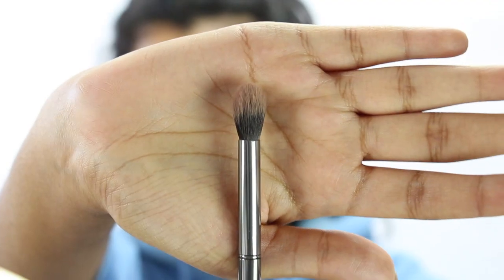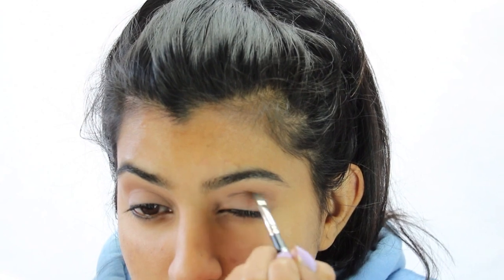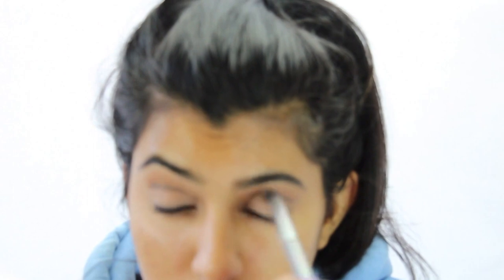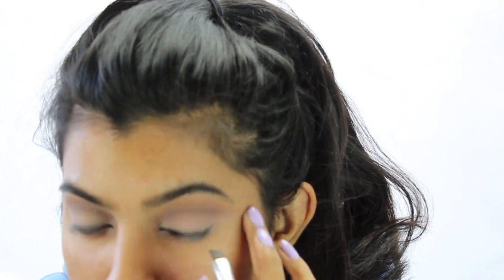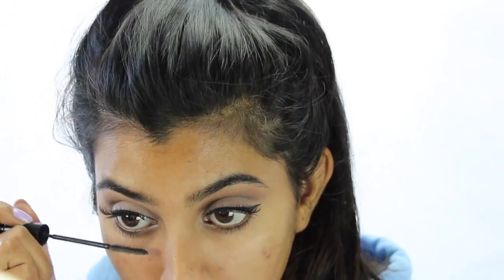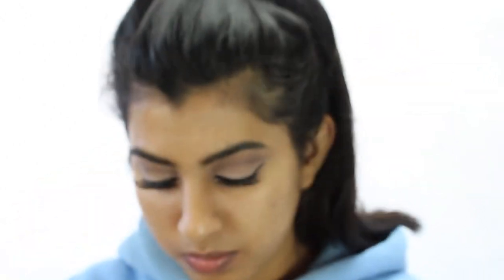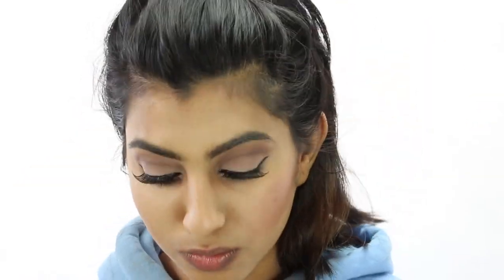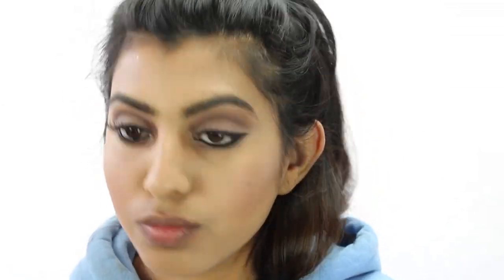Red Lip Valentine's Look!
Hi Everyone!! Happy Valentine's Day to everyone out there! Whether you're single or taken this day is all about love so go out and share it :) I know this video is a tad late but I've been so busy and on the go and I'm currently uploading this from Scottsdale because I'm here for the weekend. My last video was a Smokey eye and nude lip and I realized that isn't for everyone so I did a neutral eye with a soft cut crease and a BOLD red lip! Hope everyone likes it!
Love,
Mybeautyx2

EOS
Chapsticks
MAC
Painterly
MORPHE
G13 Blending Brush
LORAC
Pro Palette 2
TOO FACED
Chocolate Bar Palette
ANASTASIA BEVERLY HILLS
Dipbrow Pomade
Brow Wiz
Contour Palette: Banana, Java, Mocha
INGLOT
77gel liner
SIGMA
Winged liner
SHU UEMURA
Eyelash curler
KOKO LASHES
201
LOREAL
Telescopic mascara
MAKEUP FOREVER
HD Primer
NARS
Concealer: Custard and Biscuit
STILA
Liquid Luminizer: Bronze shimmer
TARTE
Blush: Dollface
NYX
Lip base
ULTA
Red Lip Crayon
LIMECRIME
Red Velvetine